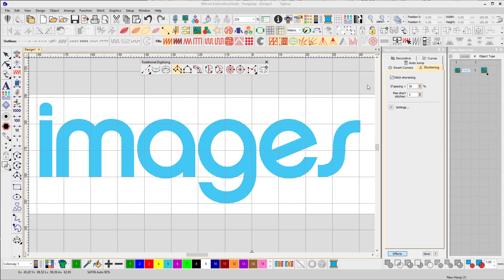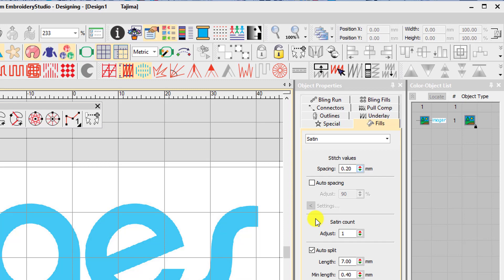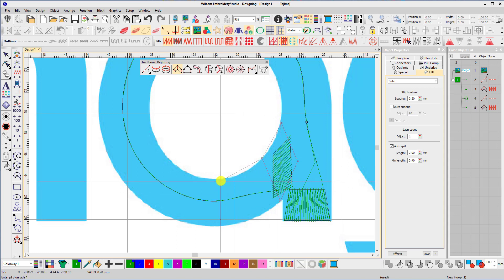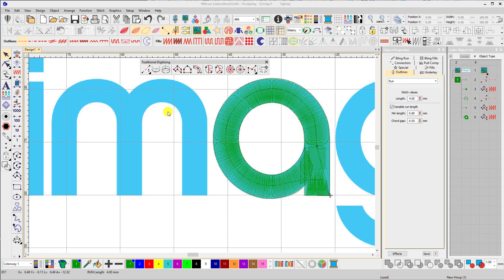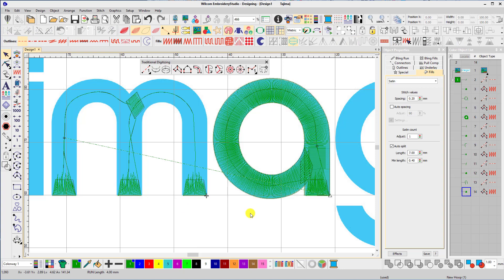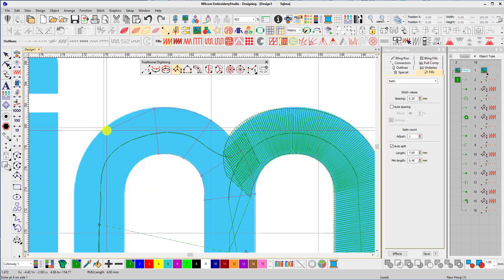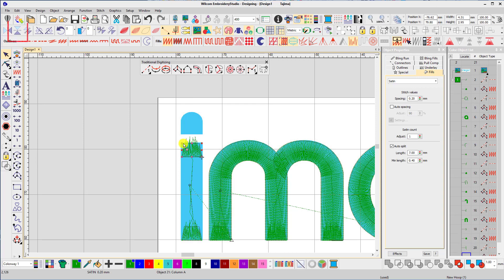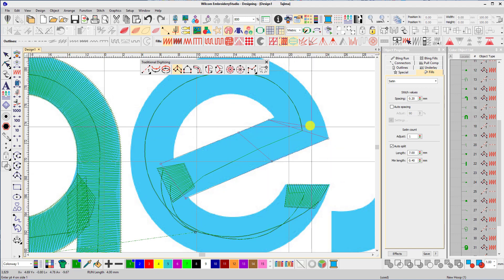Wilcom Tutorial 2. How to digitize 3D puff embroidery.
This tutorial shows how I digitized a cap using Wilcom embroidery software and 3D foam.